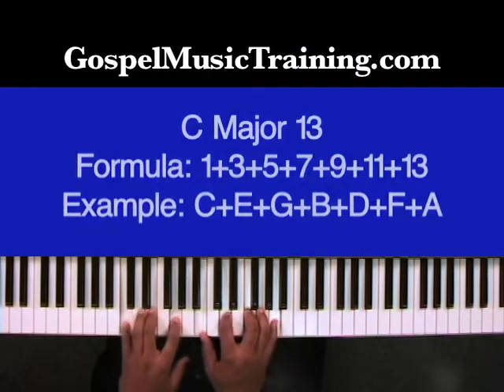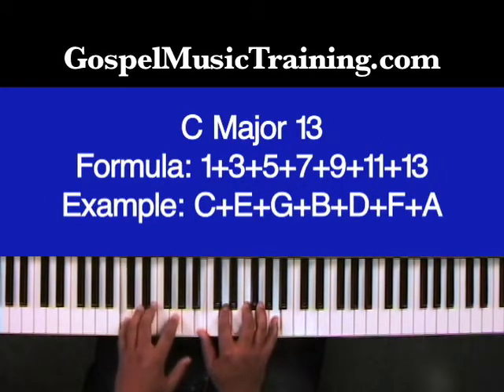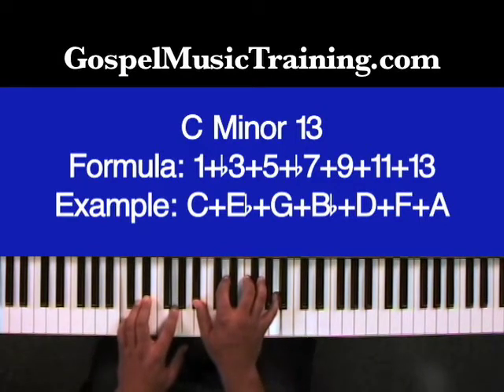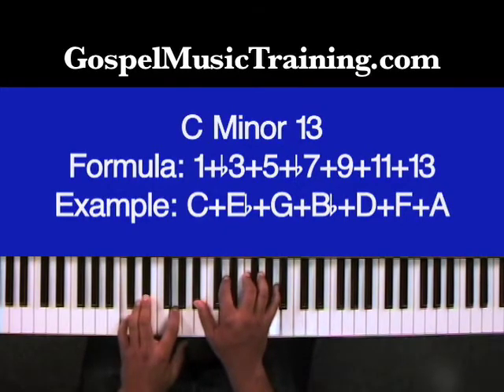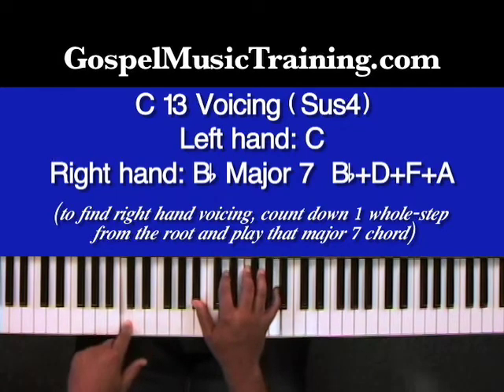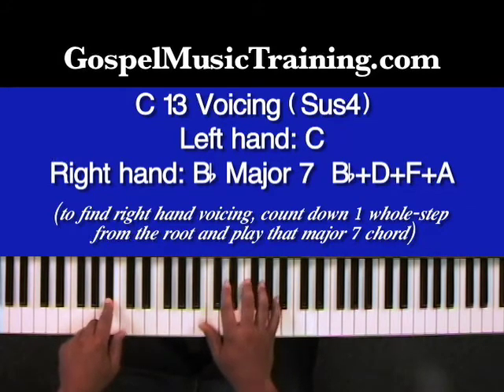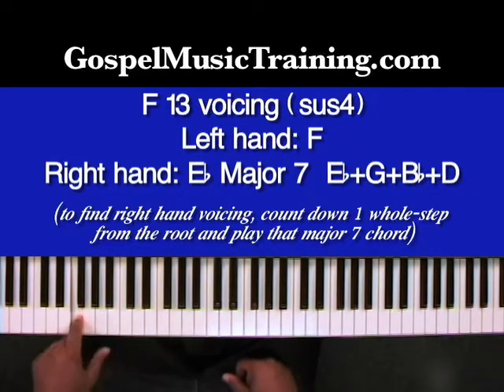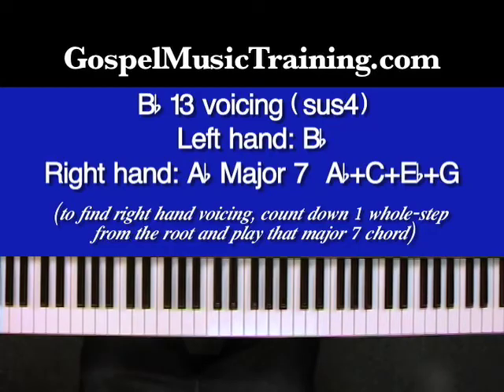09 Thirteenth Chord Voicings